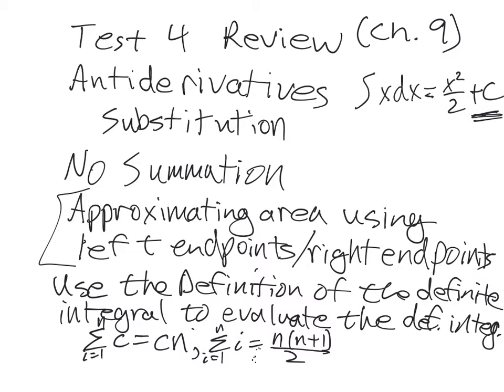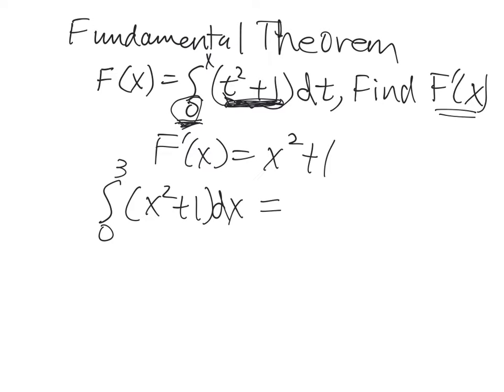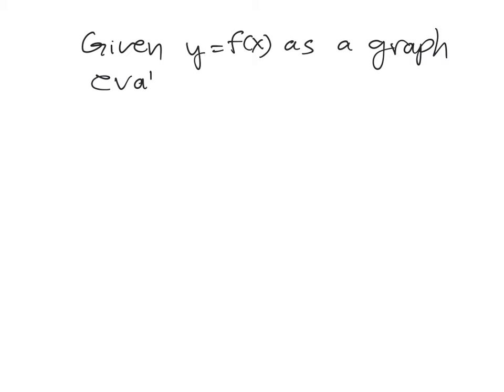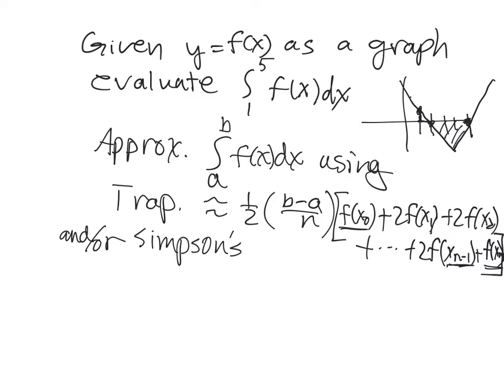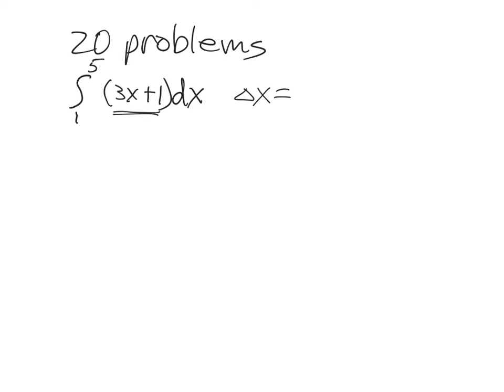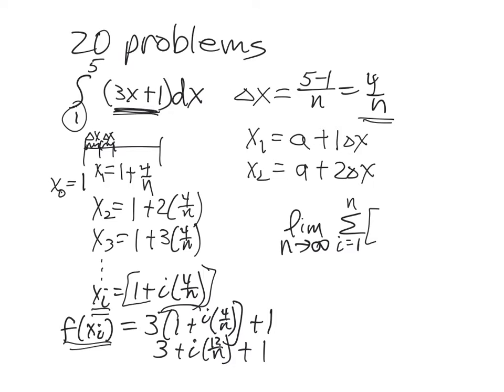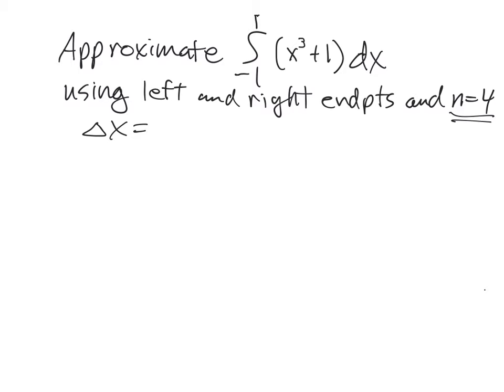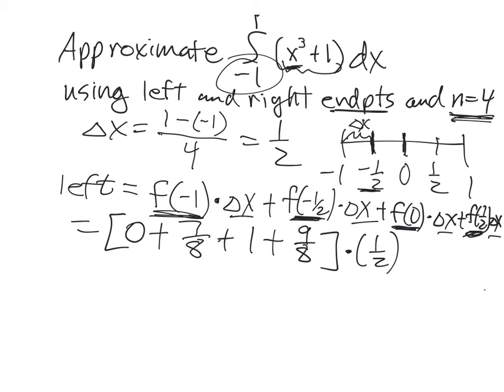Test 4 Review F16